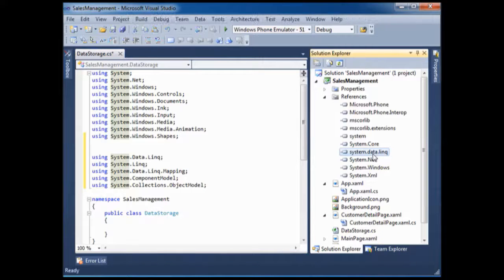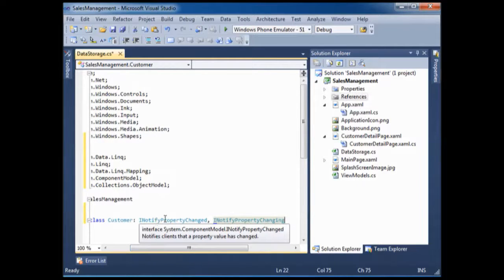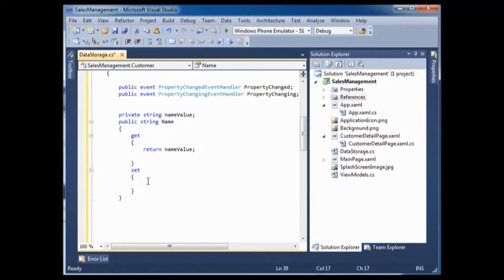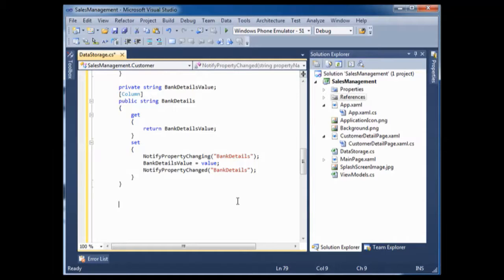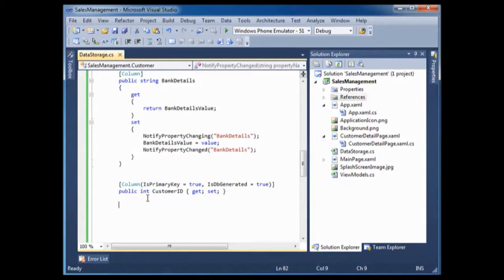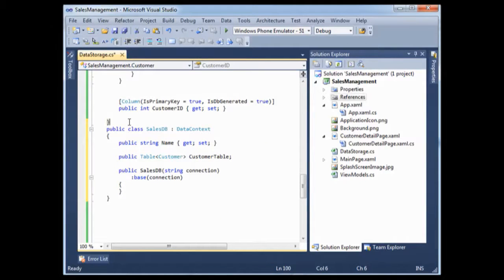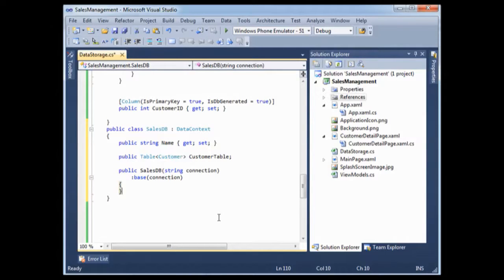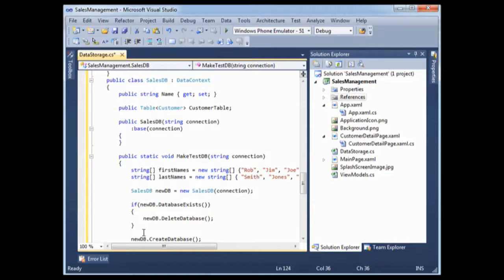wp7 Linq dantis Part1